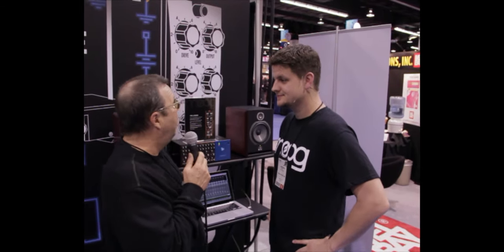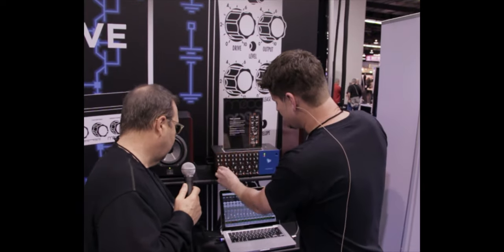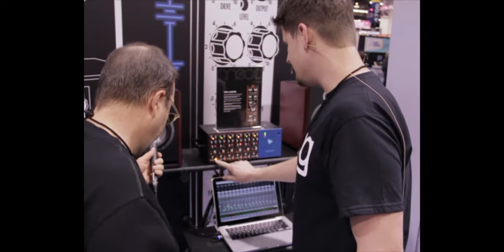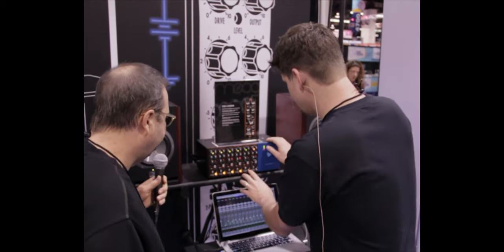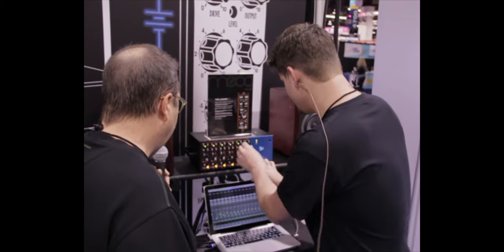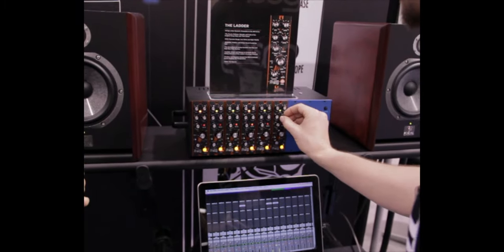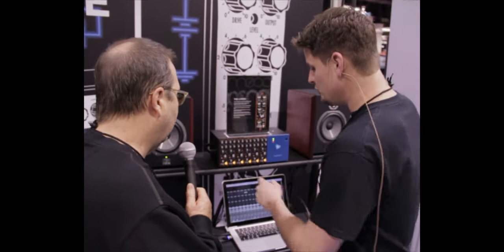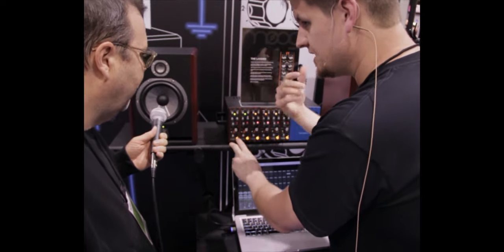How to Use the Moog 500 Series Ladder Filter - Namm 2012 - Musicianews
Trent with Moog Music shows us their new Dynamic Ladder Filter, and how it can be used in your instrument tracks. Based on Bob Moog's original Ladder Filter Design Patent.